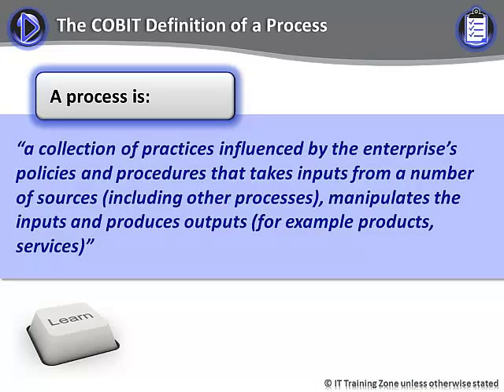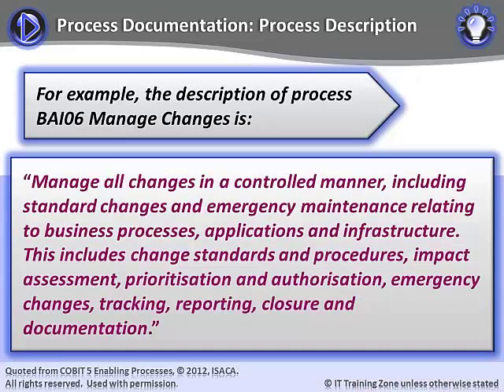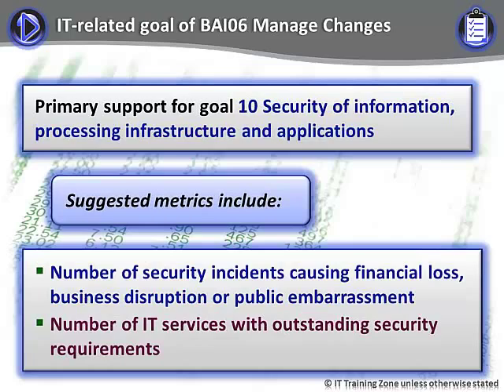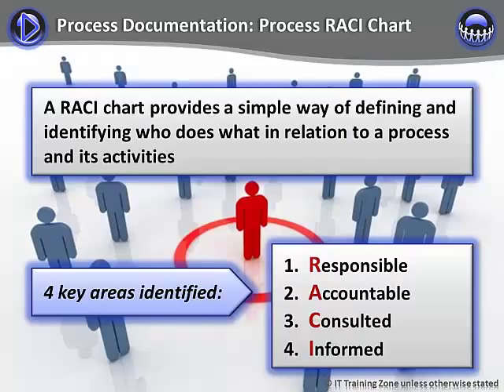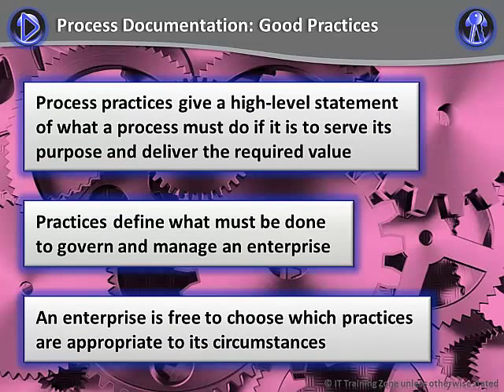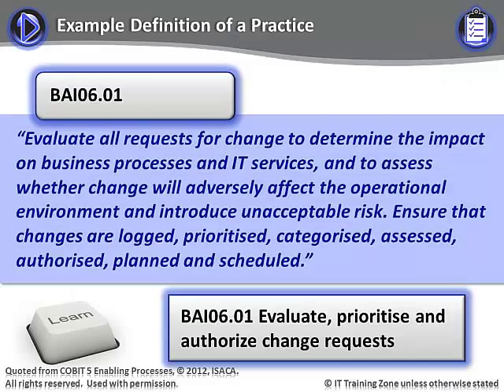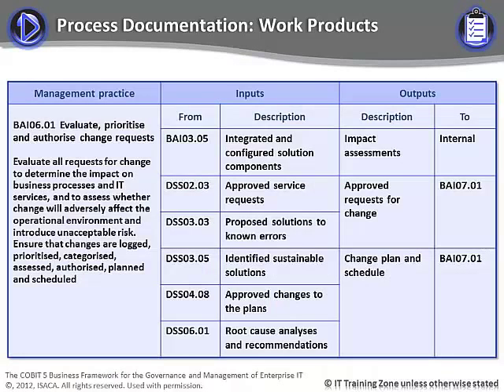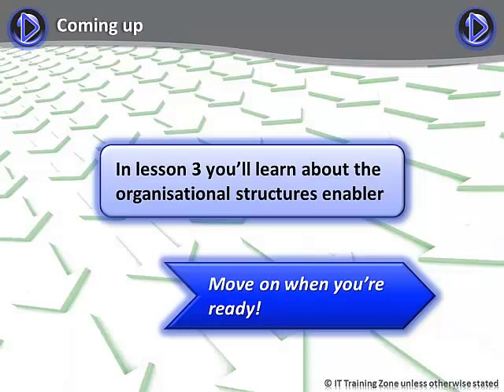CF M3 L2